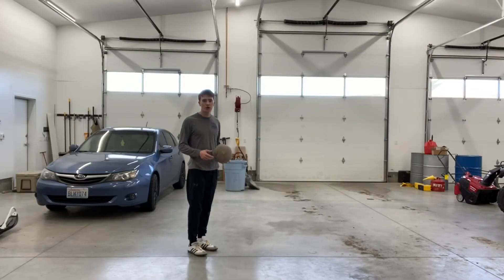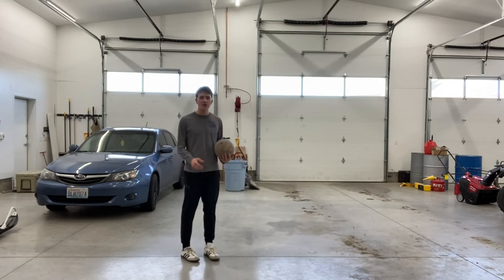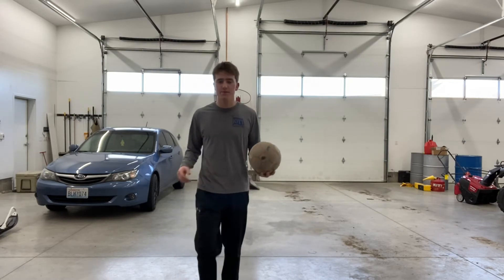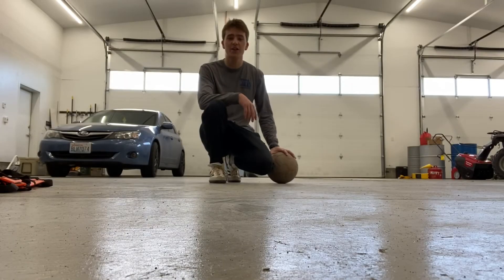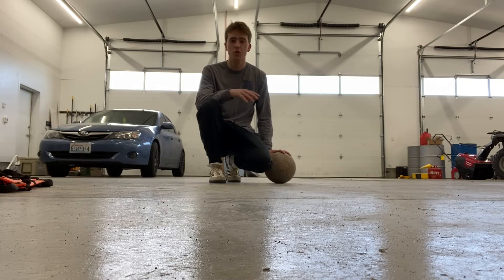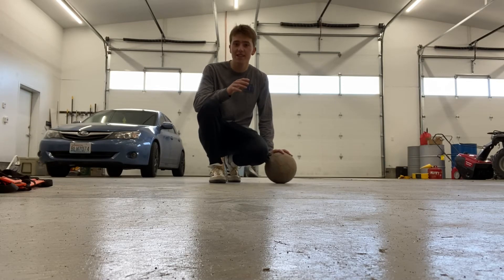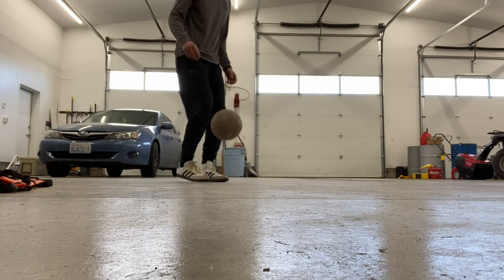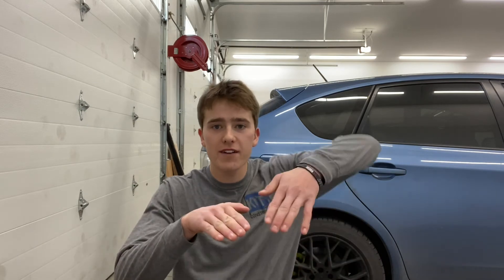1 Simple Trick To Improve Your Juggling Skills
I show you the easiest way to improve your juggling with 1 simple step, and you will be on your way to being a good freestyler in no time!